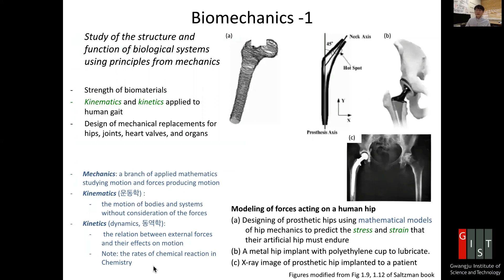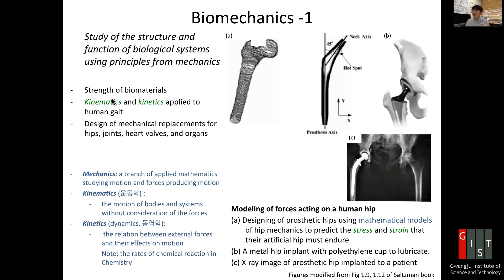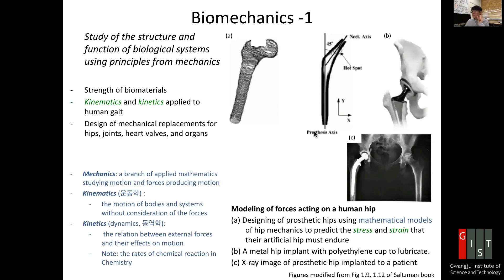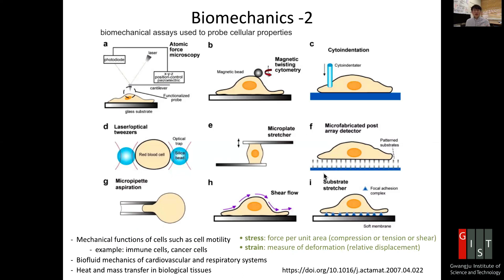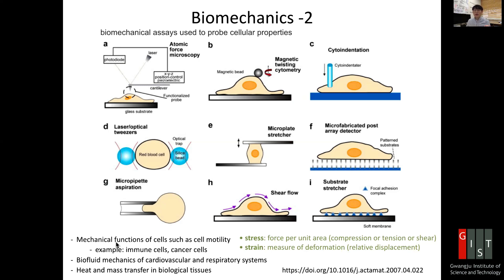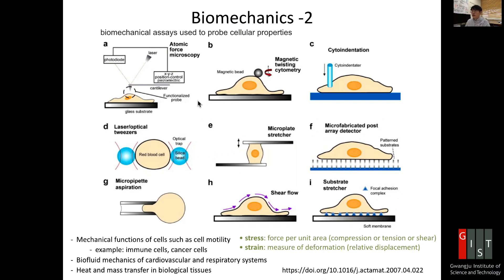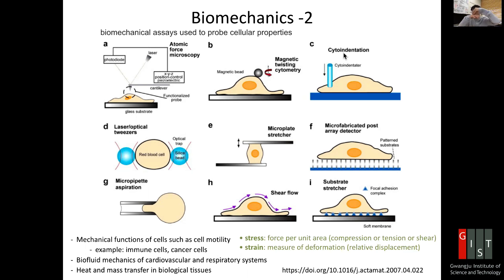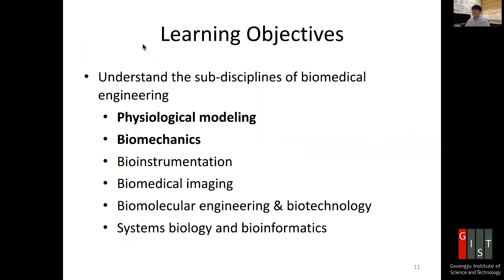2.2 what is BME: Biomechanics